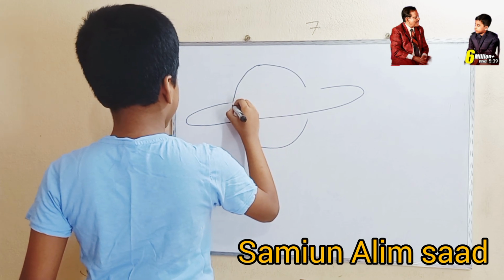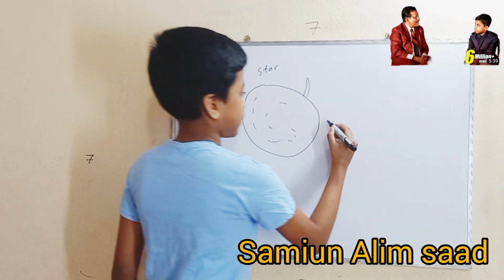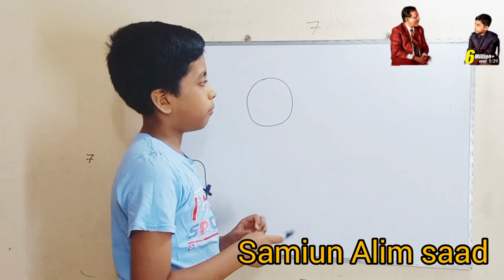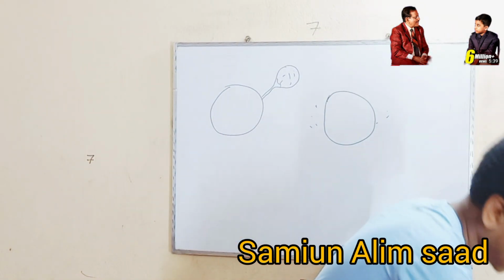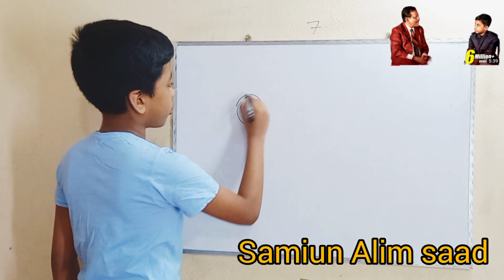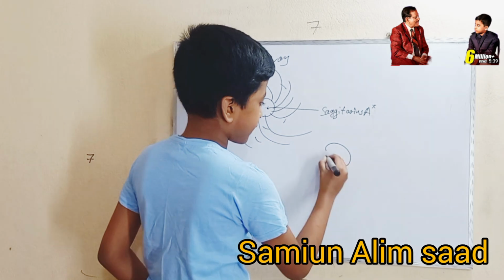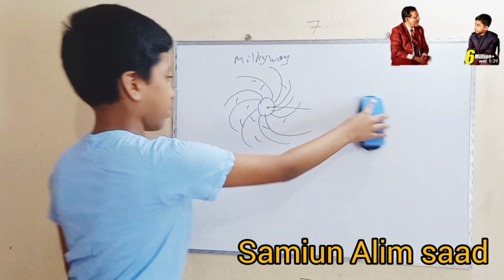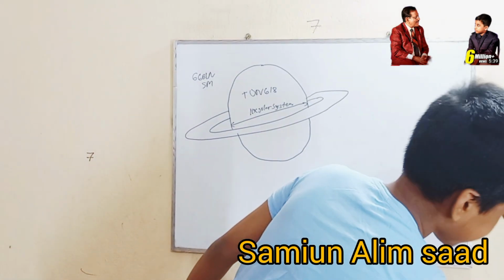Black Holes Explained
00:00 start
11:33 Ton 618
22:13 Outro